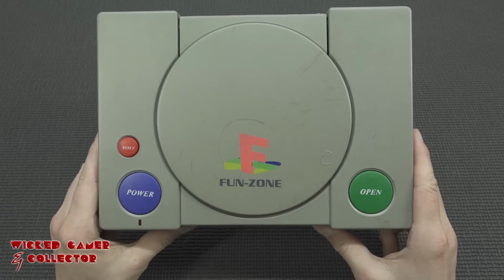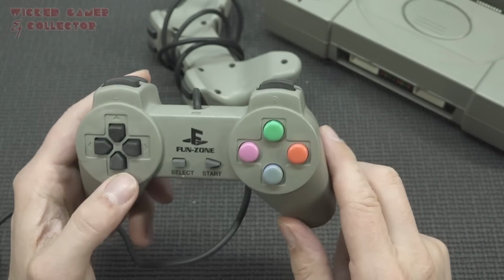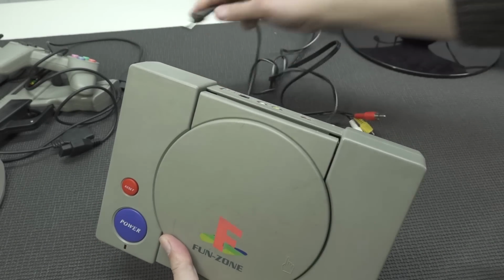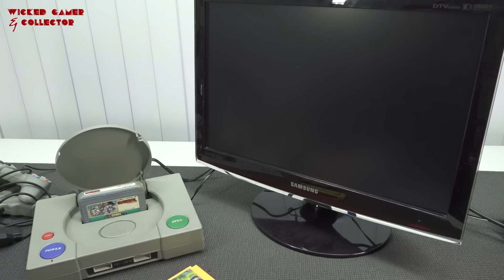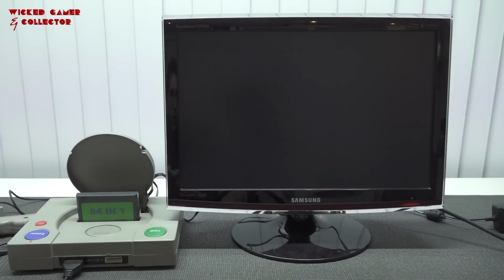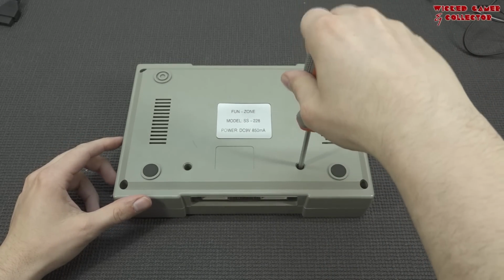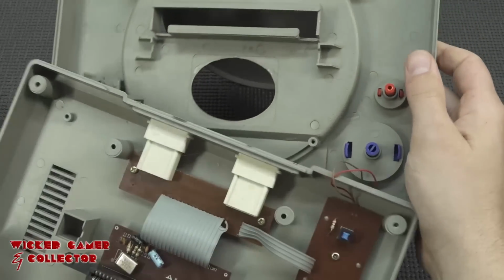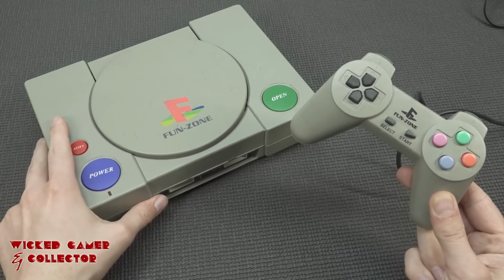Time for the Fun Zone ! Better Than Playstation ? 🙃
Let's look at this weird Playstation .. called the Fun Station or !
Sometimes I find these weird systems i NEED to try  film for the Youtube Channel. 😅